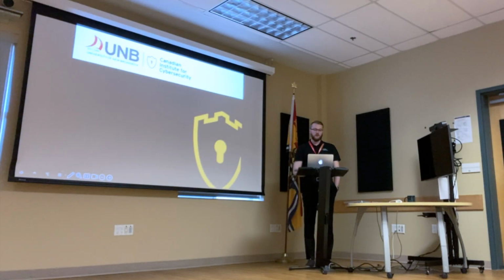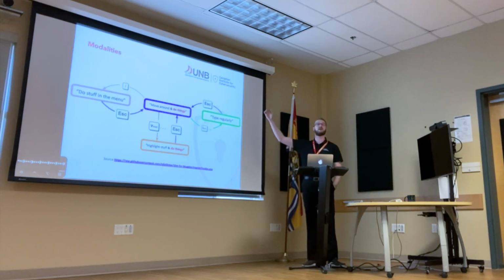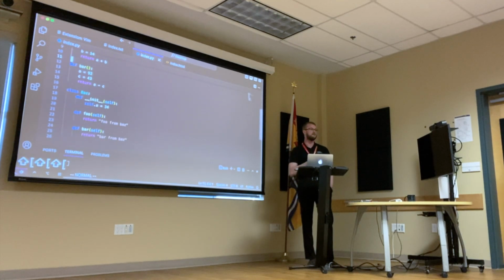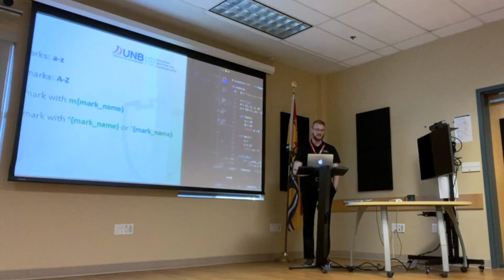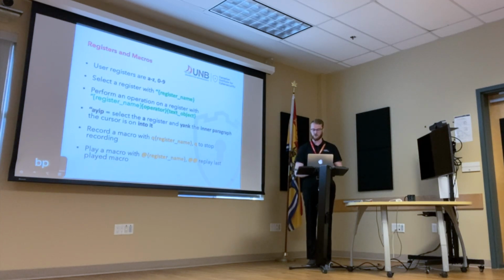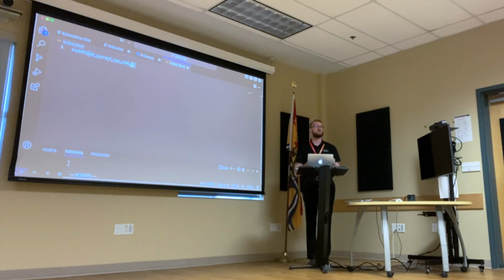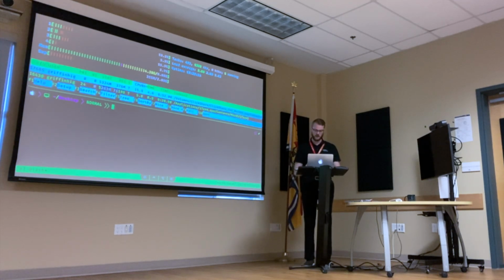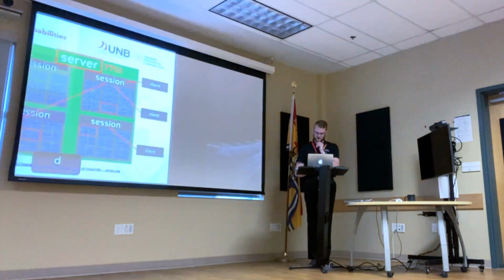An Introduction to Modal Based Text Manipulation and Terminal Multiplexing by Griffin Higgins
In this talk, we introduce two tried and tested software development tools that have the potential to vastly improve user experience in and outside of a terminal-based environment. Firstly, we cover a modal-based text editor Vim, a descendant of Vi, and explore its rich expression syntax for performing complex and repeatable text manipulations with minimal effort. Importantly Vim’s syntax translates across many commonplace applications, such as Visual Studio Code, Overleaf, and Chrome, amongst others once enabled. In addition, several fundamental examples demonstrating Vim’s utility in a cybersecurity context will also be showcased. Secondly, we will introduce another complementary tool Tmux, a terminal multiplexer, used to create a hierarchy of sessions, windows, and panes in a terminal-based environment. Importantly this hierarchy can be attached to, detached from, and managed by multiple clients simultaneously as well as persist through unexpected client disconnections. These features alone make Tmux an invaluable tool for CIC members that utilize inhouse GPUs as part of their cybersecurity research. However, several of Tmux’s lesser-known and equally powerful features will also be mentioned.

*Attendees are encouraged to participate and bring a  laptop with access to a Unix-based environment. Otherwise, access to Visual Studio Code or Overleaf will suffice for parts of the talk focusing on Vim's syntax.

Timestamps:
0:00 - Setup & Install
0:35 - Introduction
1:09 - Agenda
2:39 - Vim Overview
3:08 - Vim Motivation
4:45 - Vim Modes
8:13 - Vim Expression Syntax
12:32 - Vim Text Objects
14:22 - Vim Lists
15:26 - Vim Marks
17:44 - Vim Registers and Macros
23:12 - Vim External Filter
29:11 - Tmux Overview
29:30 - Tmux Motivation & Terms
30:02 - Tmux Key Bindings
30:15 - Tmux Panes
30:53 - Tmux Windows
31:48 - Tmux Sessions
32:55 - Tmux Server
36:42 - Tmux Other Features...
37:16 - Resources & References